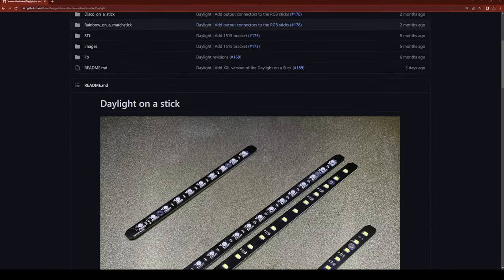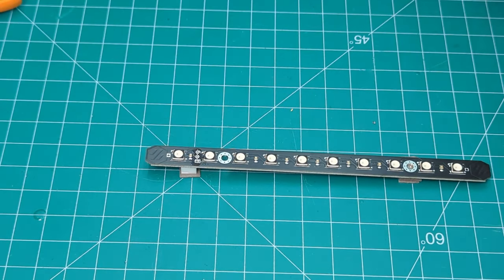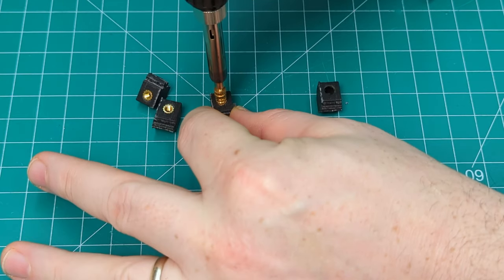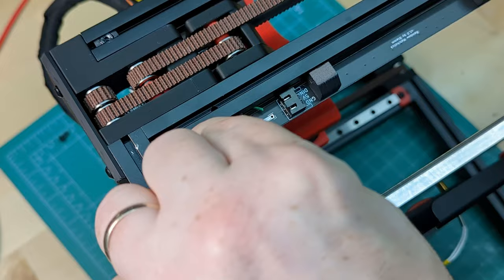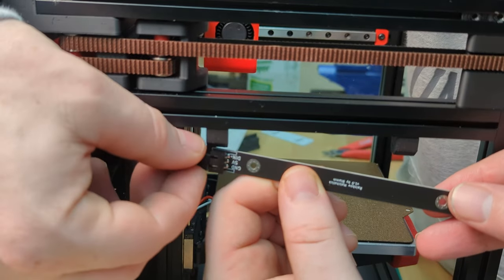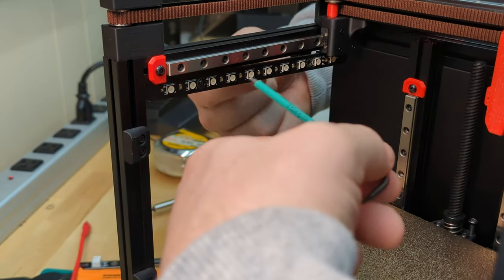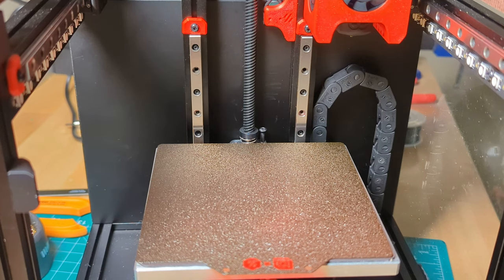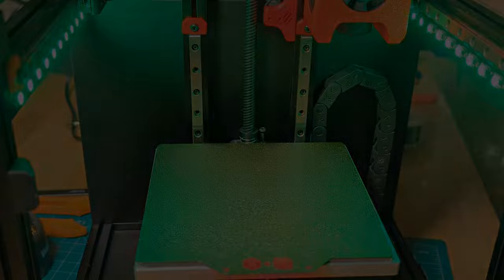Voron Mod Showcase: Rainbow on a Matchstick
Showing off our new Rainbow on a Matchstick PCB's shipped to us by 3d Lab Tech.

You can find the mod, along with a fantastic Readme file and other variants on github-

You can purchase your own rainbow on a matchsticks at 3d Lab Tech

0:00 - Intro
0:07 - Soldering JST Socket
0:24 - Heatset Inserts
0:42 - Wiring
1:08 - Fastening
1:19 - Printer.cfg
1:33 - Lights on!